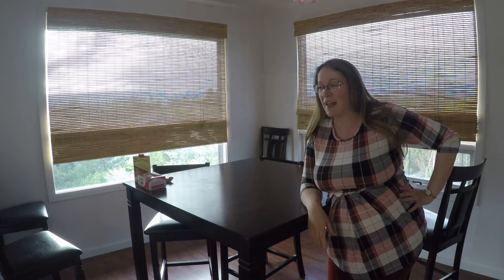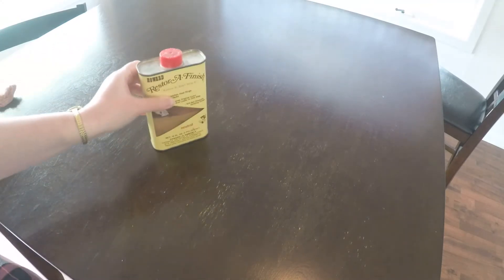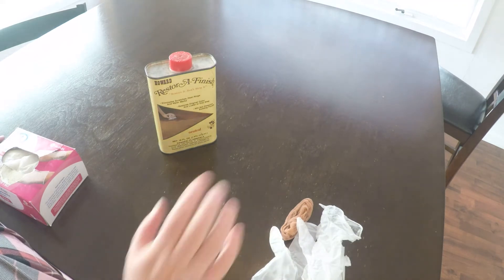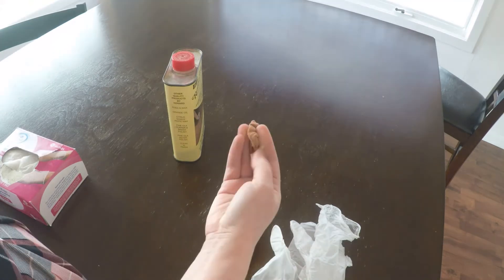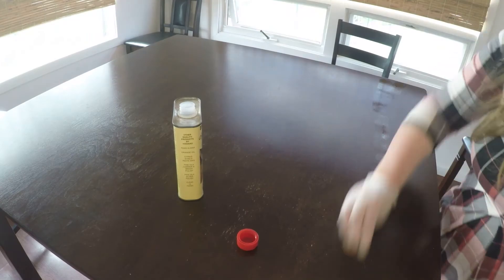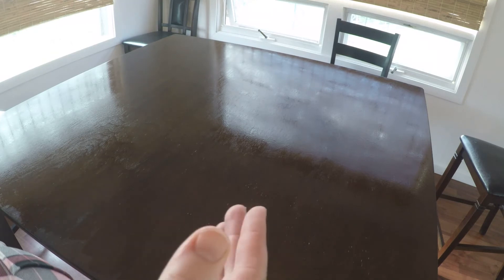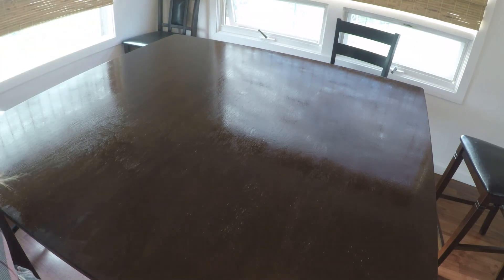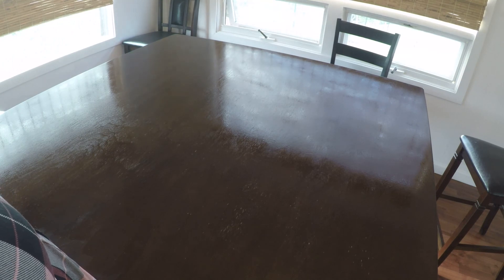Home Work Hide Scratches and Scuffs on Indoor Furniture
Here's another home maintenance video. There are so many projects that take less than 15 minutes to do, but often get overlooked.